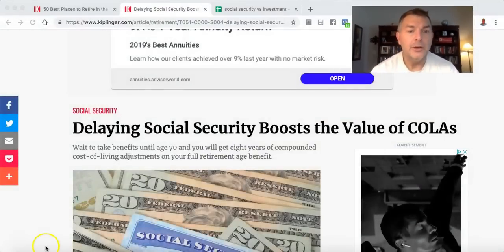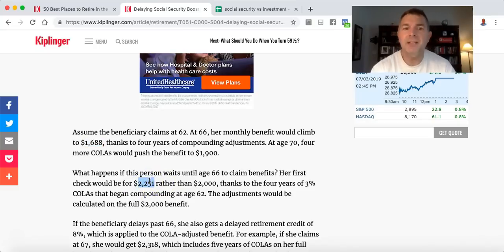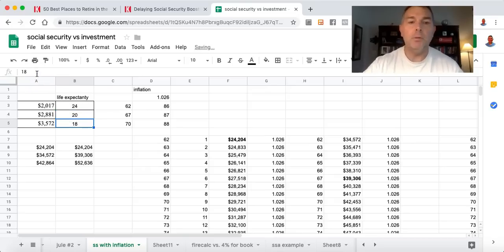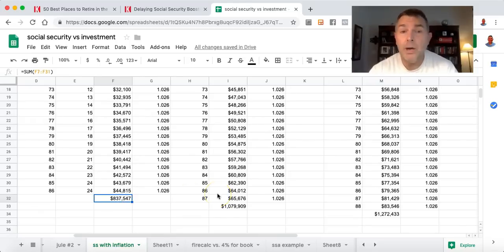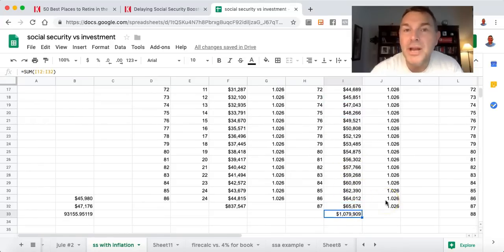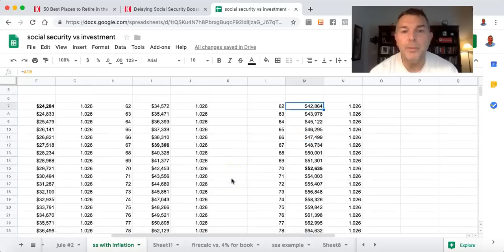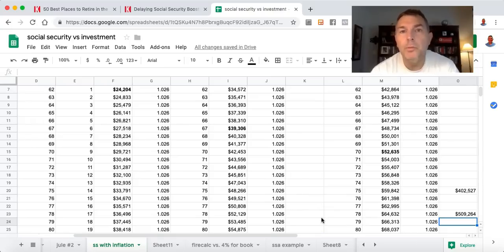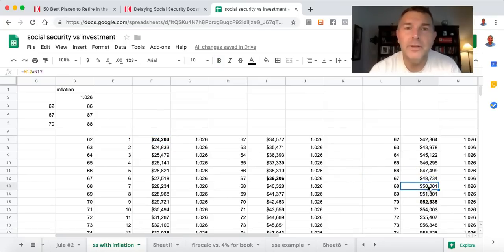Don't Make This $434,866 Social Security Mistake!